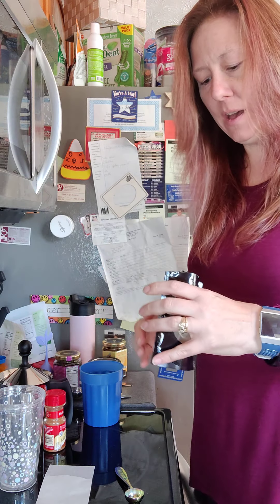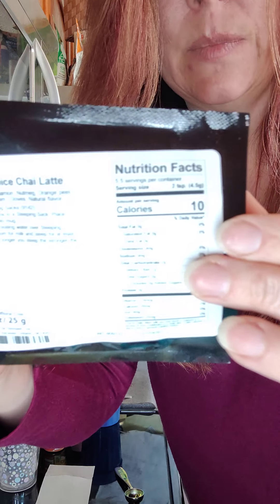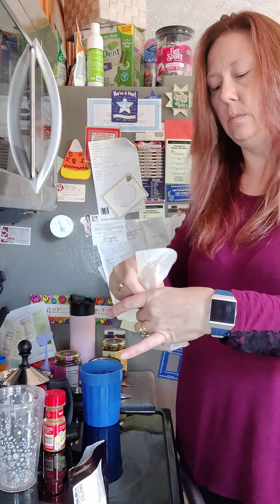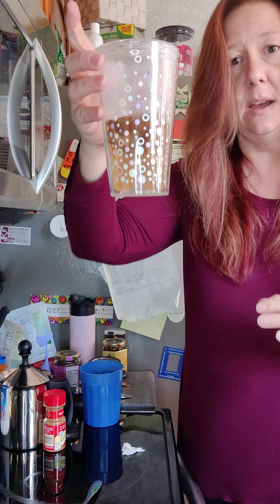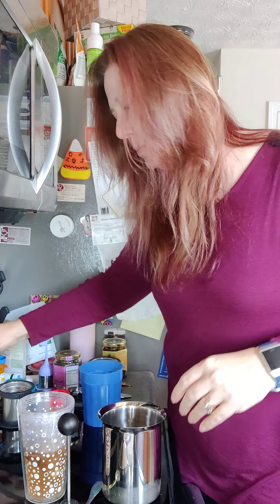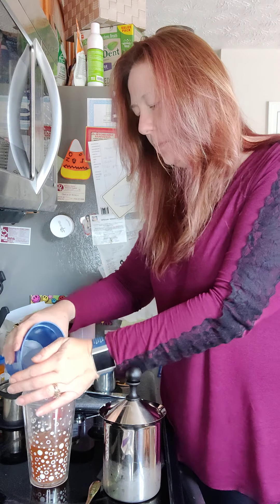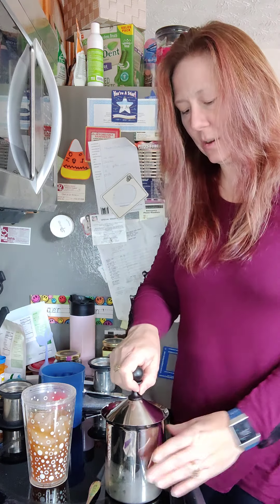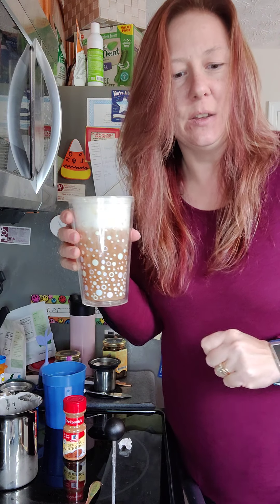Let's make a Latte! Winter Spice Chai Latte.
I want to show how easy it is to make a Latte with our lattes. And the new Winter Spice Chai Latte in the Fall/Winter 2021 catalog.